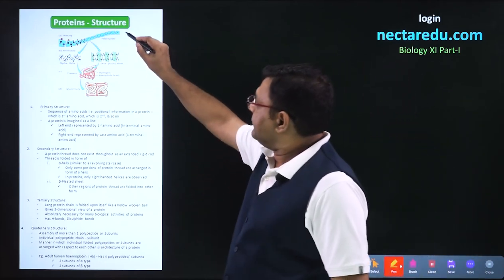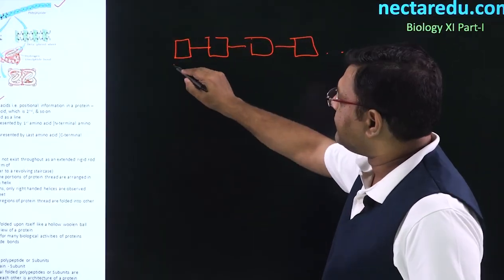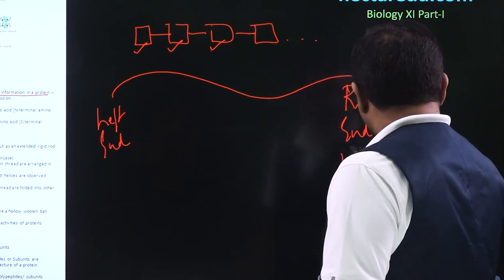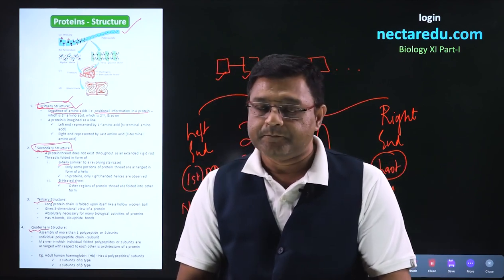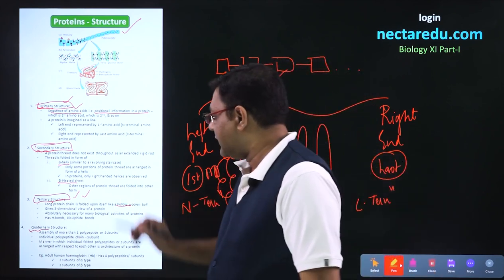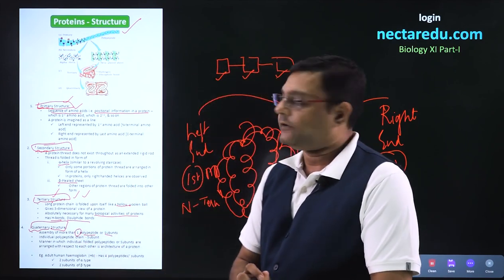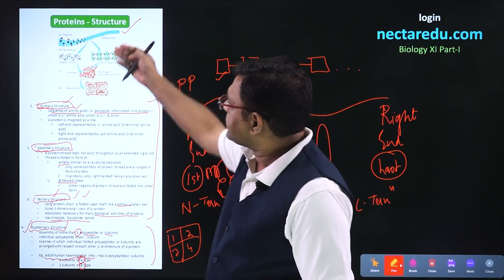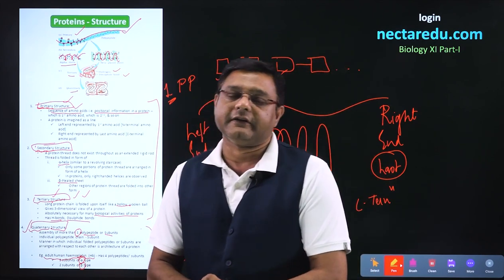Class 11 Biology | Biomolecules - X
Welcome to Nectar Education, your trusted guide for Class 11 Biology & NEET preparation! 🌿

In this video, we cover Page 138 of NCERT Class 11 Biology Chapter 9 – Biomolecules, focusing on Proteins and Their Structure.
Learn about the levels of protein organization — from primary to quaternary structure, with easy examples and detailed explanations perfect for both NEET and CBSE Board Exams.

📘 Topics Covered:
✅ What are Proteins?
✅ Amino Acid Chains & Peptide Bonds
✅ Primary Structure of Protein
✅ Secondary Structure (α-helix & β-pleated sheet)
✅ Tertiary Structure (3D folding of polypeptides)
✅ Quaternary Structure (Multi-polypeptide arrangement)
✅ Denaturation of Proteins

🎯 Why Watch This Video:

100% NCERT-based explanation

Essential for NEET Biology & Board Exams

Simple visuals for easy understanding

Covers key diagram-based and concept questions

📖 About Nectar:
At Nectar, we simplify learning through concept-based teaching, smart visuals, and complete NEET-ready notes for every Biology chapter.